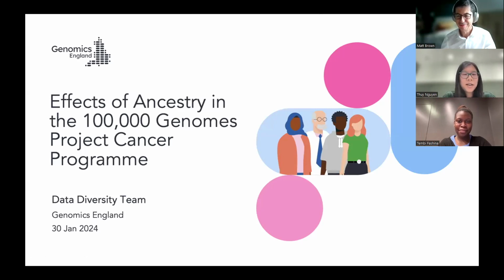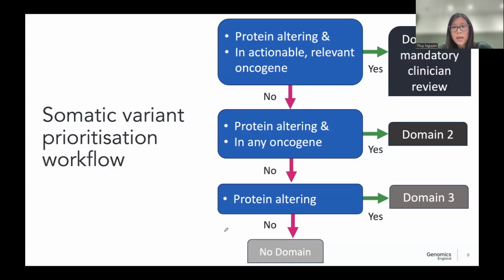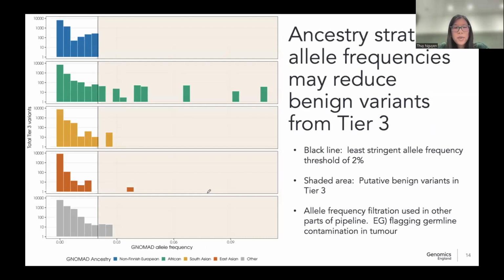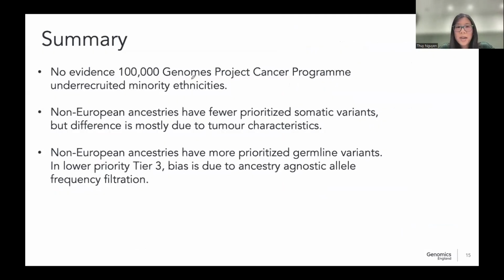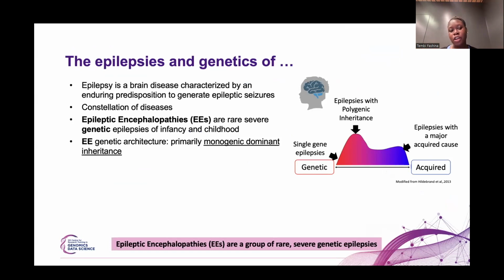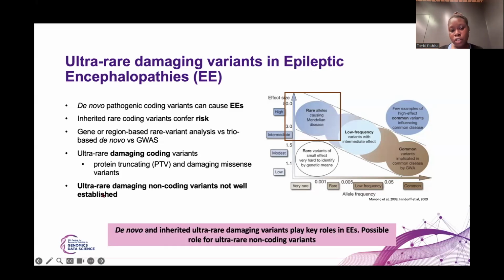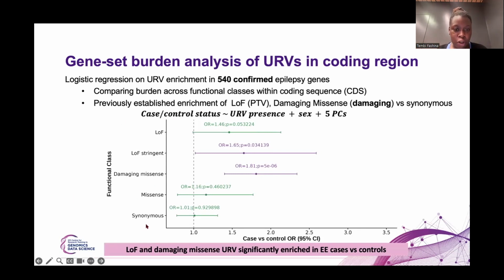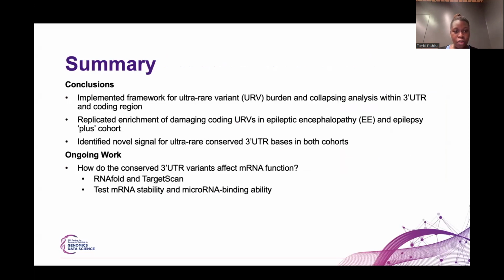Genomics England Research Seminar January 2024 - Thuy Nguyen and Ifeolutembi Fashina